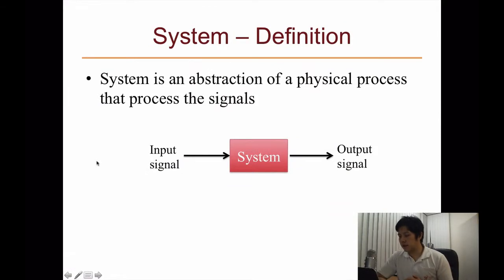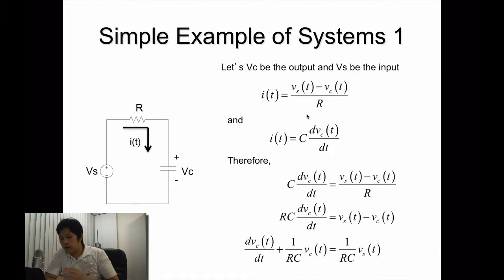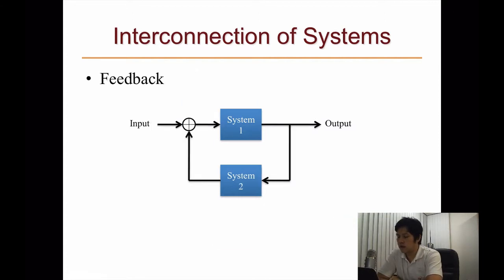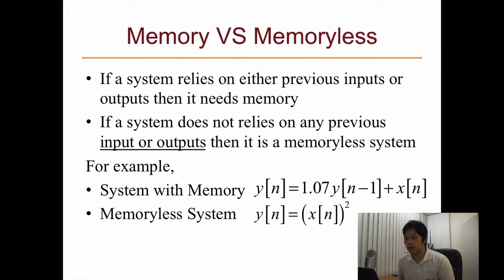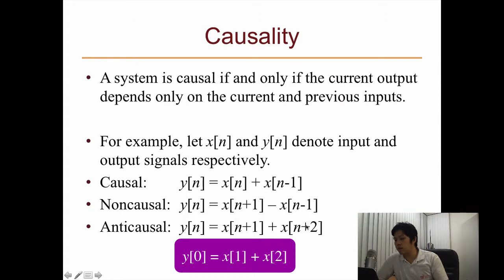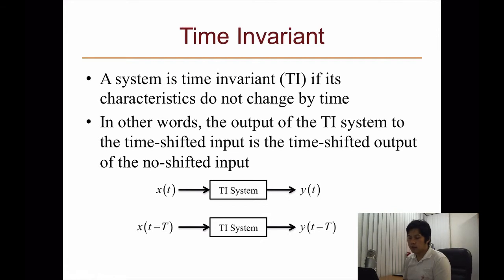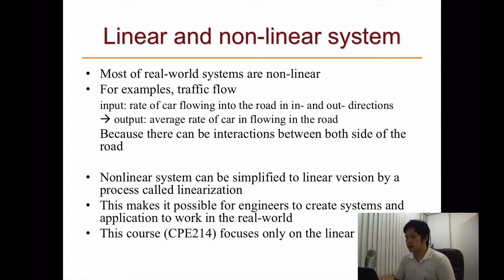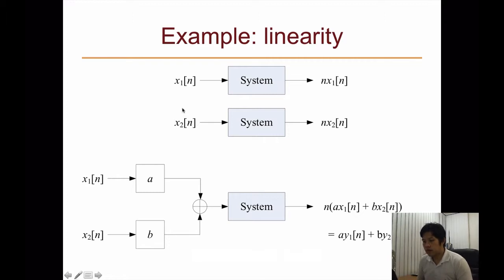CPE214 Lecture 3: System Representations